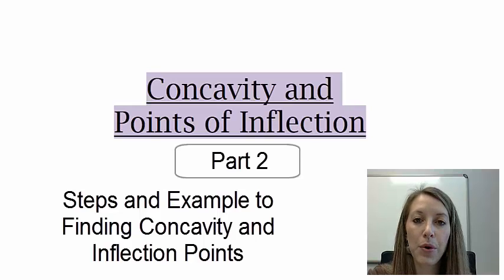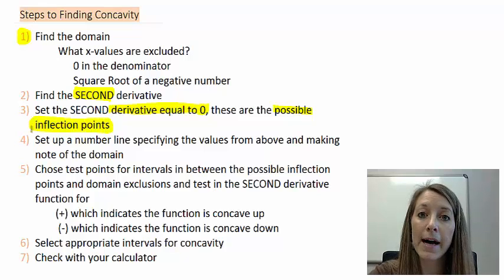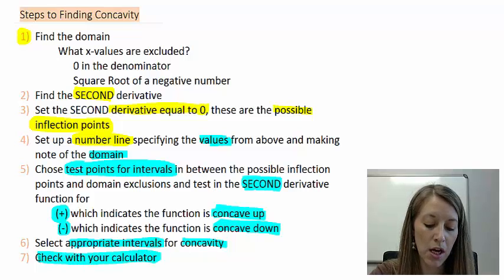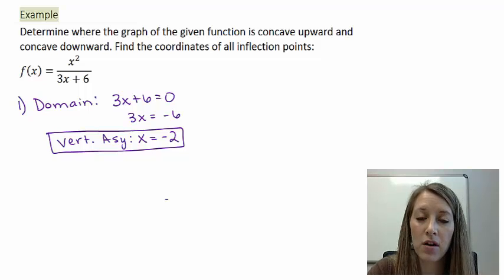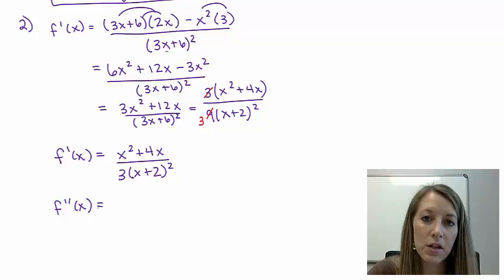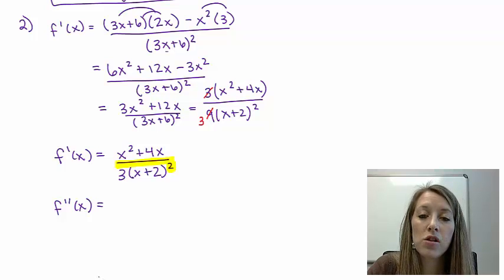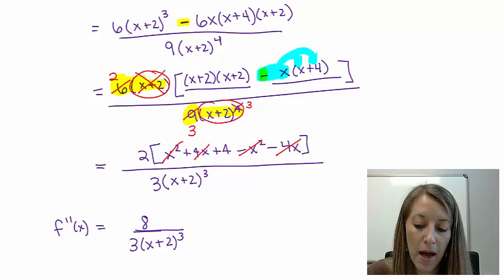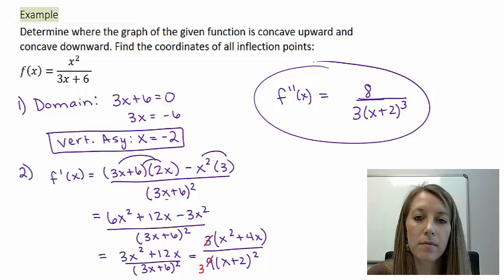2: Steps to finding Concavity and Infection Points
Steps to finding Concavity and Infection Points  with an Example, Part 1